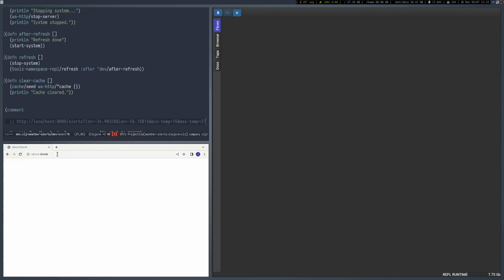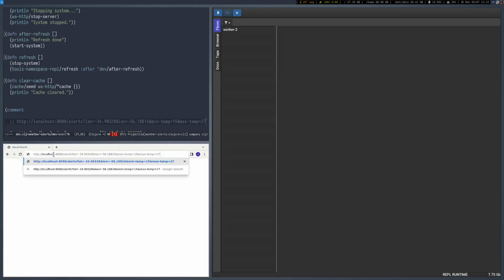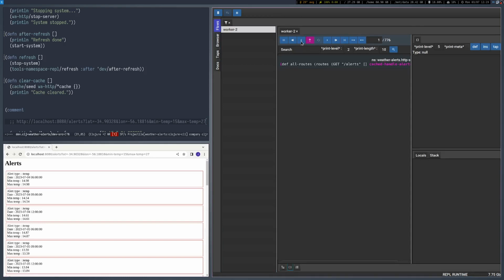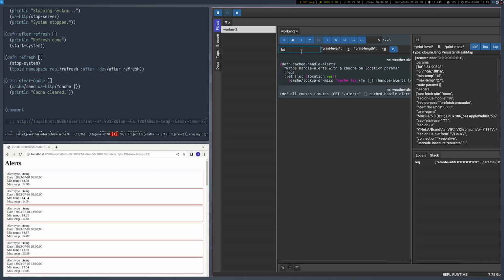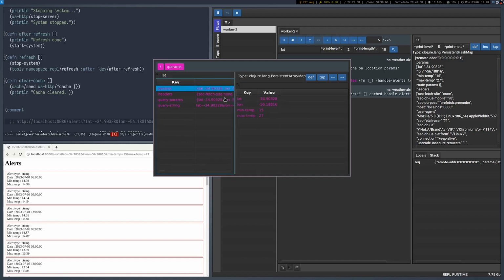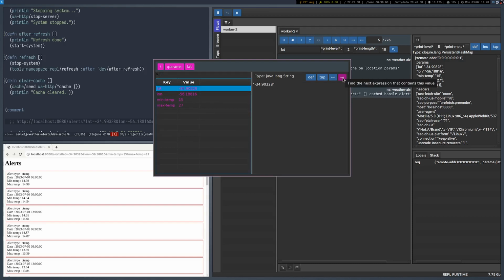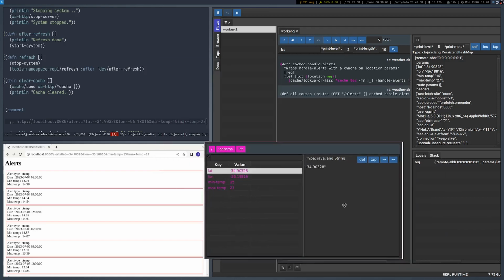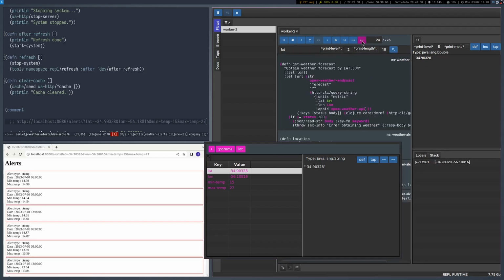FlowStorm searching and following values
In this short video I demo two new features added in FlowStorm 3.6.8 that helps with debugging and understanding Clojure codebases